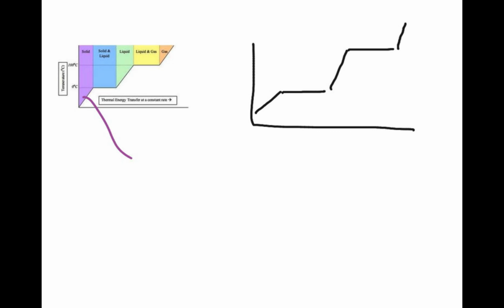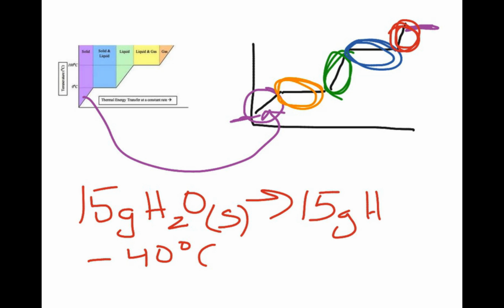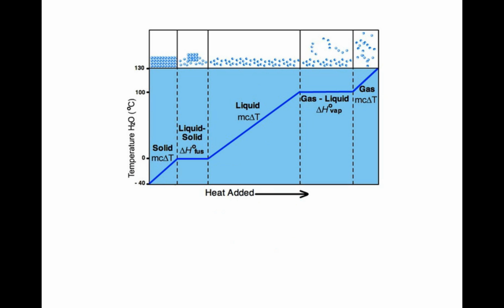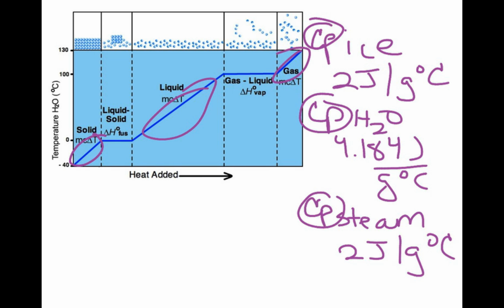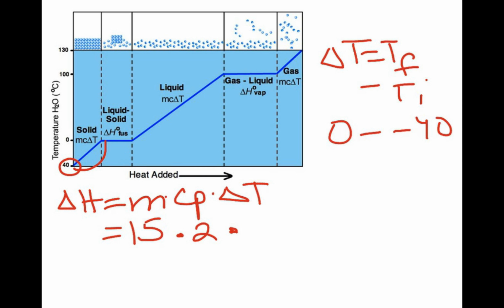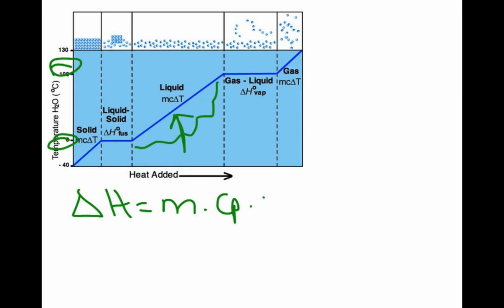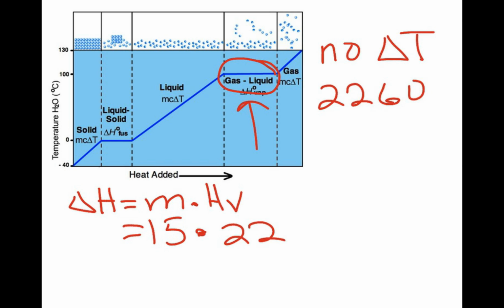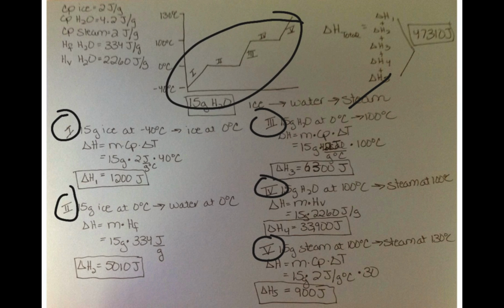Energy and Phase Changes and Heating Curves